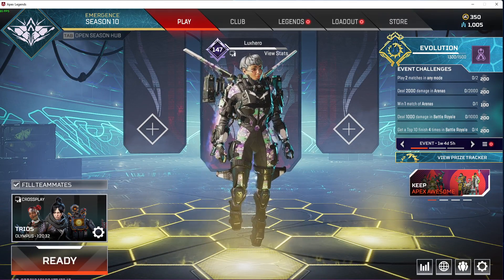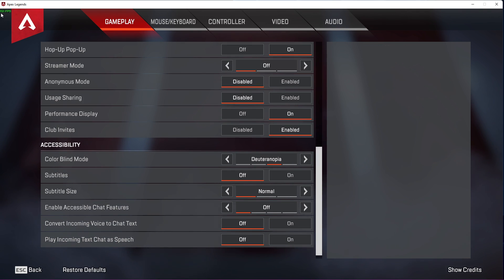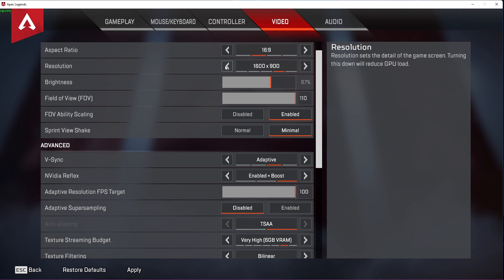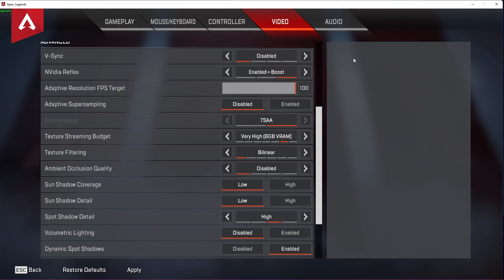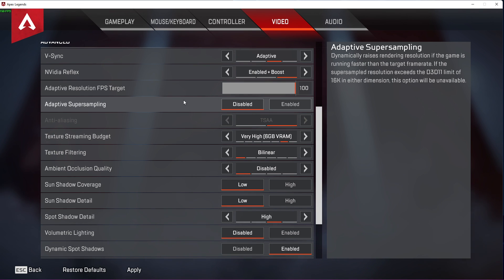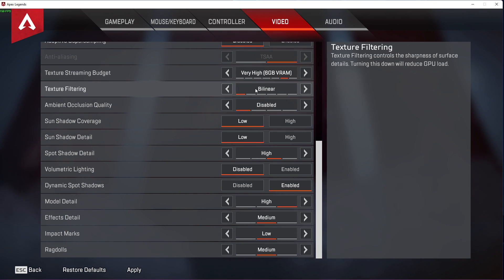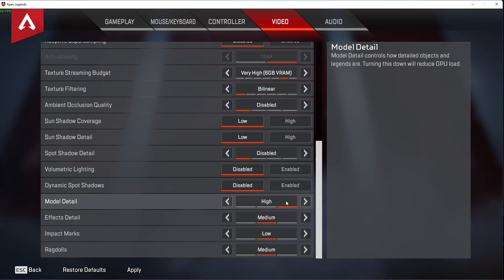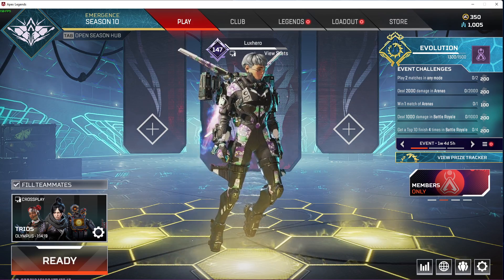Apex Legends - Best Settings to Improve Performance on Windows 11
A short tutorial on the best settings for Apex Legends on Windows 11 to improve your performance, especially on lower end systems.